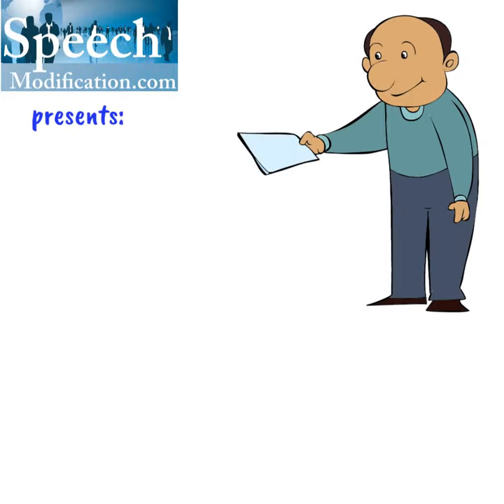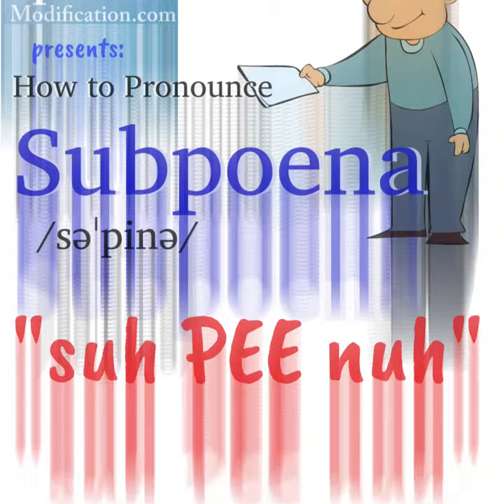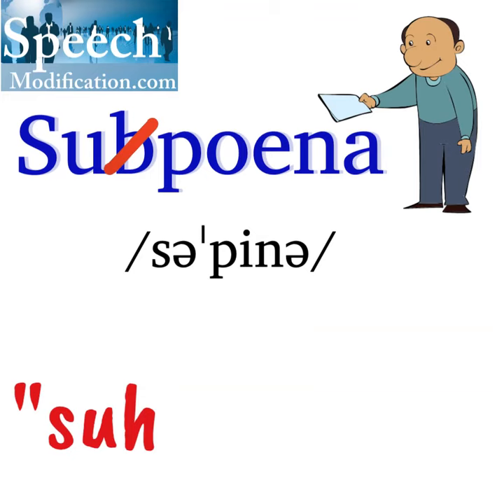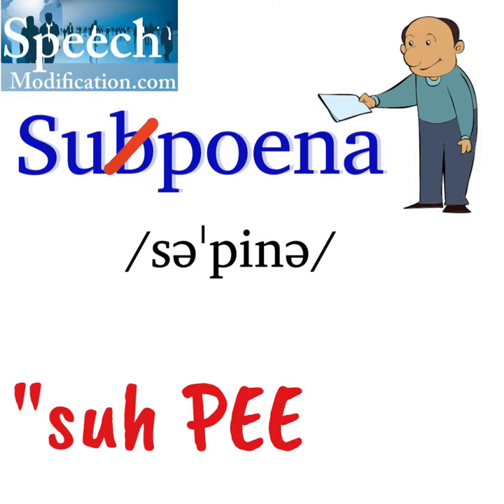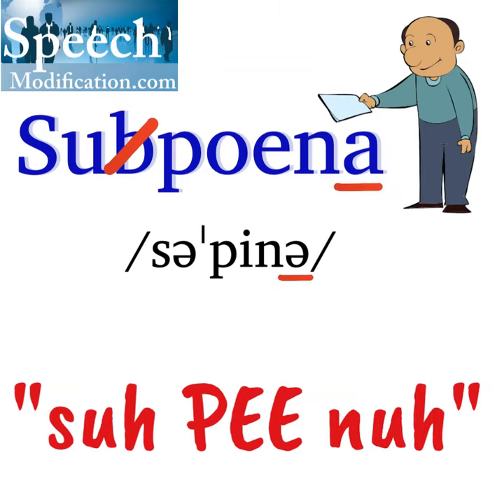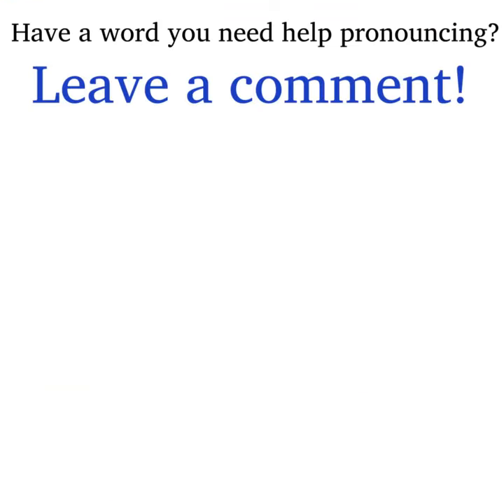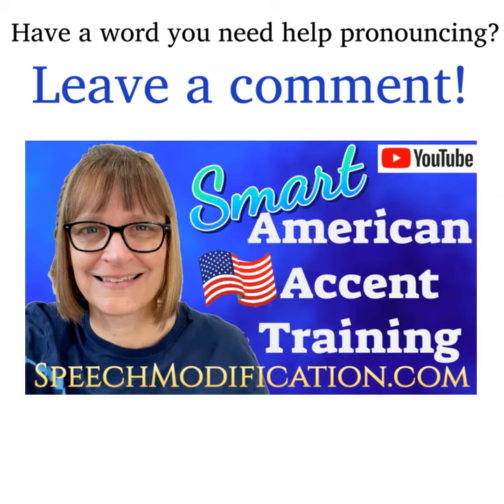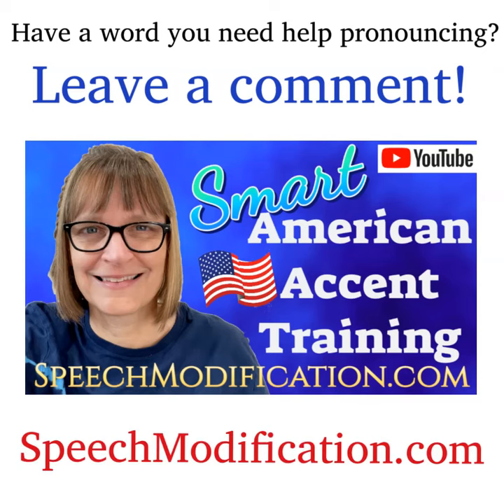How to Pronounce Subpoena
SMART American Accent Training with SpeechModification.com.